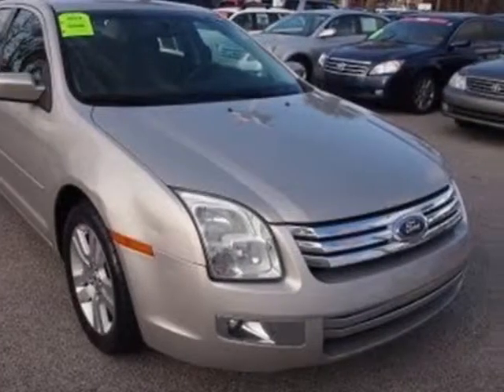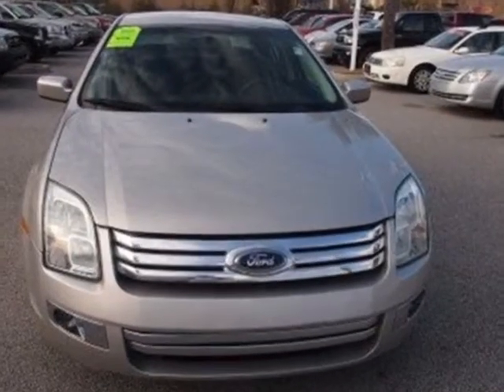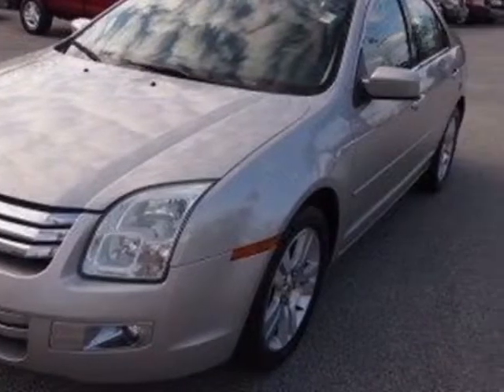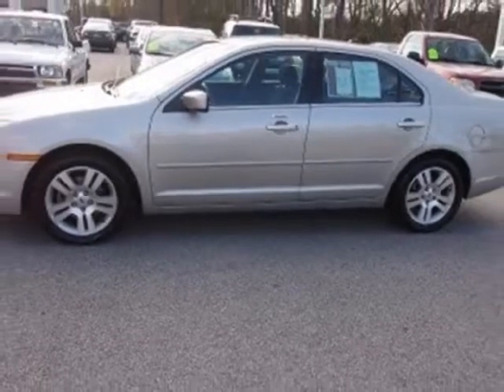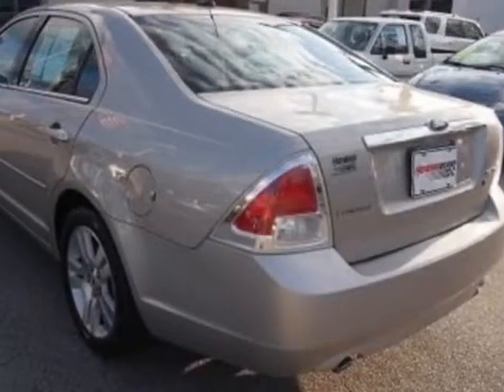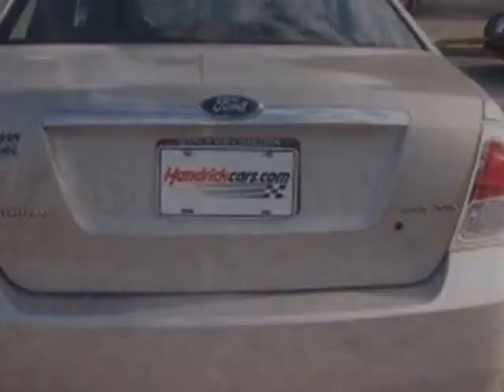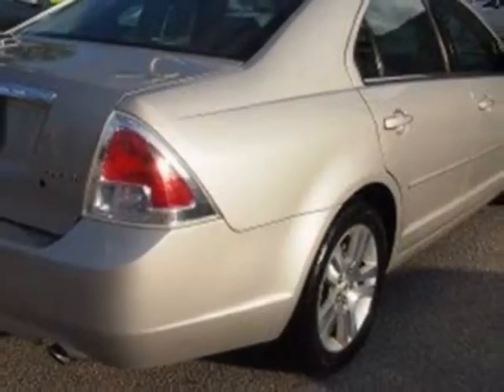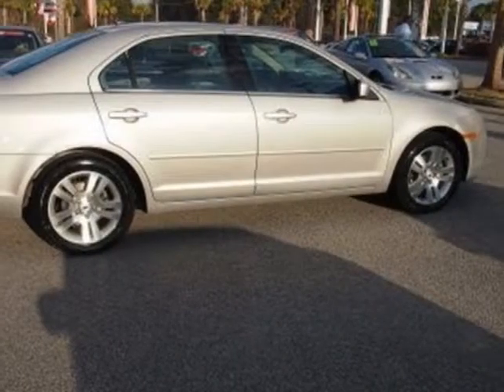2008 Ford Fusion 4dr Sdn V6 SEL FWD Sedan - North Charleston, SC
Hendrick Toyota Scion North Charleston, North Charleston, SC - Ford Fusion SEL, IPOD, MP3, CD CHANGER, BLUETOOTH